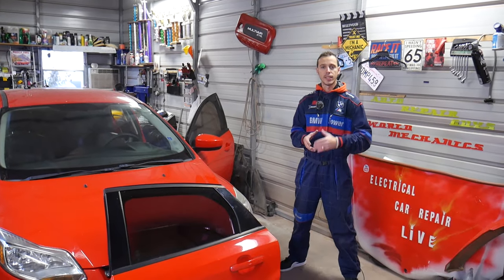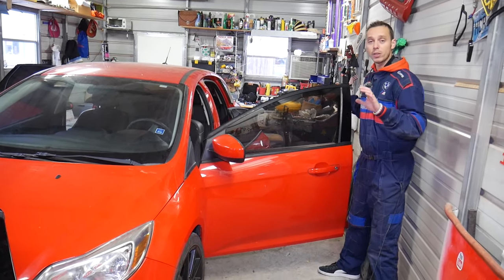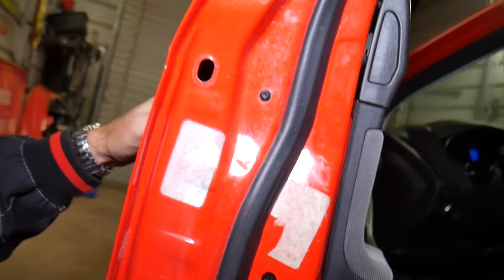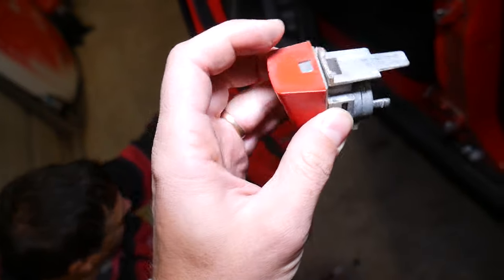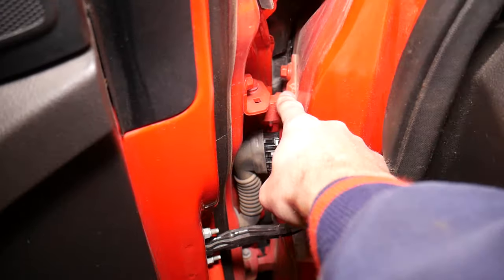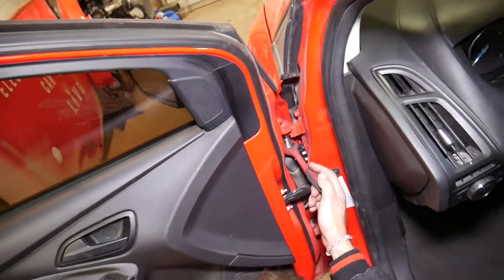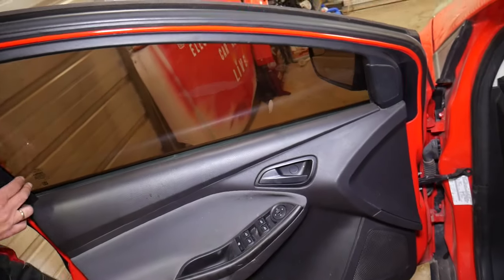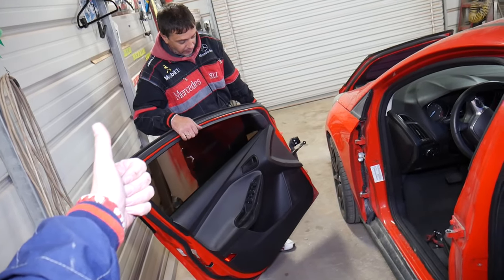HOW TO REPLACE FRONT DOOR ON A CAR, EASY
If you need to replace front door on a car because yours was in an accident or a front door is damaged on your car in this video we will explain actually how simple it is to replace front door on a car. It takes less than 10 minutes to replace front door on most cars. We demonstrated how to replace the driver front door but the procedure to replace the passenger front door should be similar. You may also need to remove front door if you are repainting your car, or if you are working on your car. Some cars will differ but this procedure will work on multiple cars.